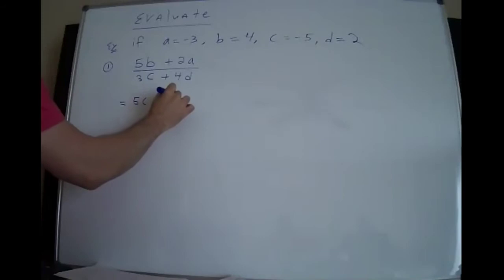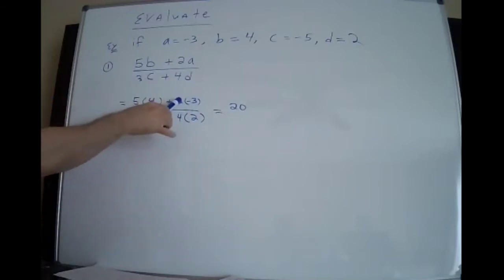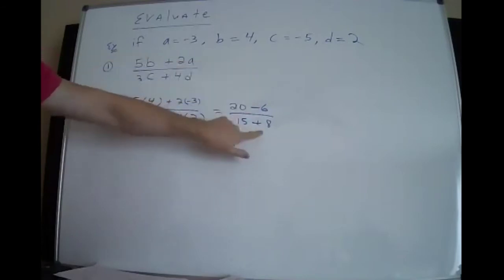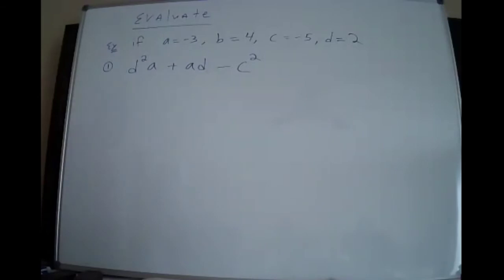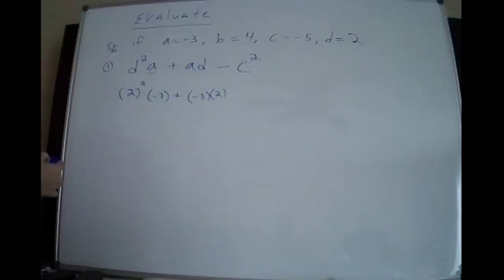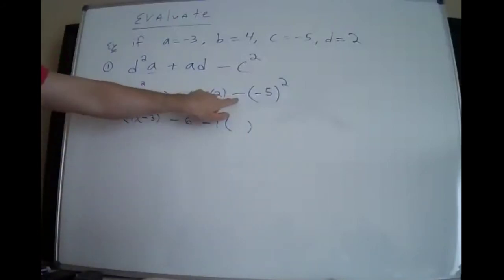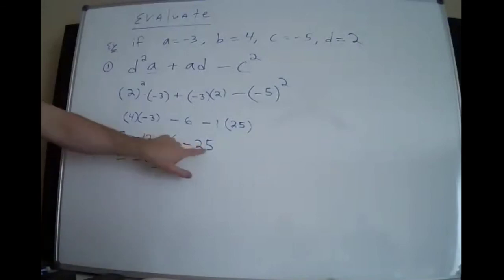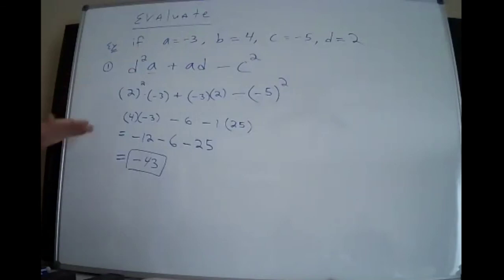065 Evaluate Expressions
Replace the letters with numbers and evaluate.  Plug and Chug is what we call it.  It's easy if you watch your signs!